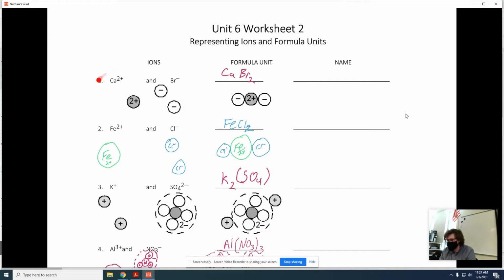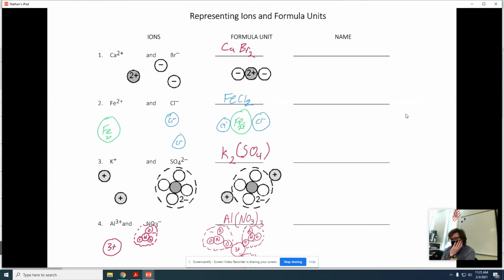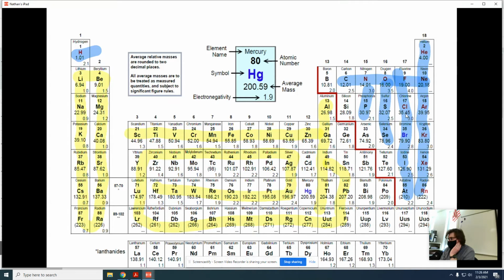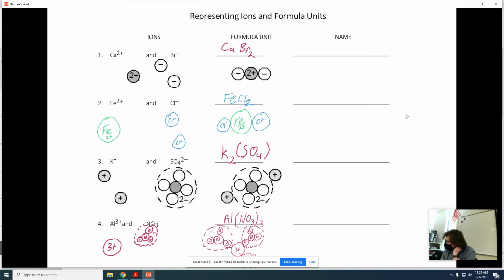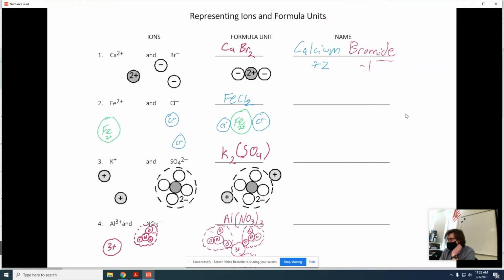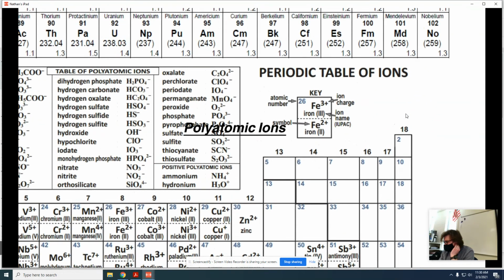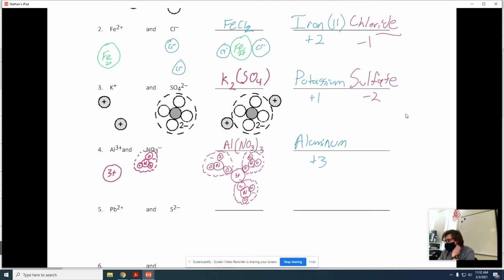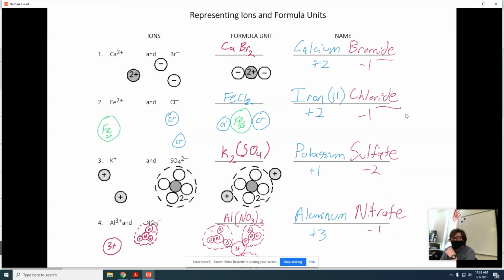Untitled: Feb 3, 2021 11:33 AM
Unit 6 Worksheet 2 Naming Examples